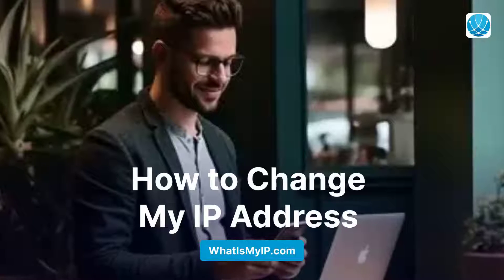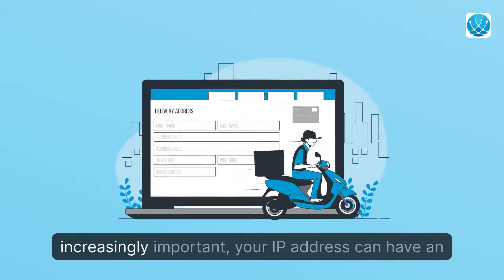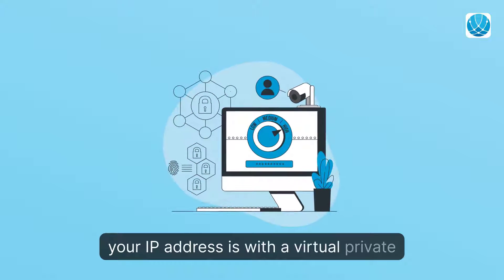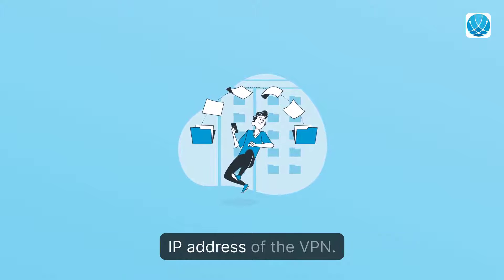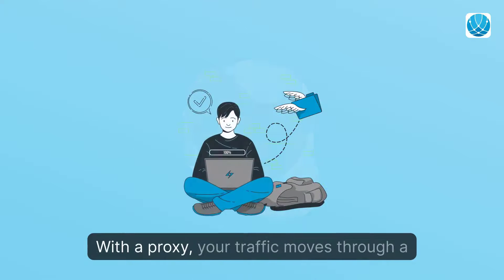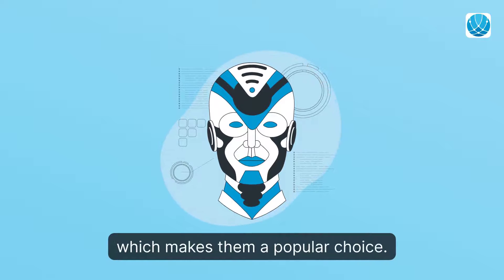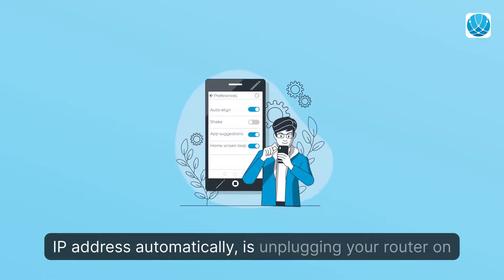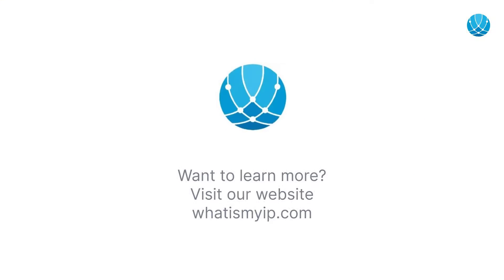How to Change My IP Address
🔒🌐 Protect your online privacy and learn three simple methods to change your IP address. In this video, we'll guide you through using a VPN, a proxy, or unplugging your router to safeguard your browsing experience.

🔒 Method 1: Use a VPN
Discover how a virtual private network works by encrypting your data and replacing your IP address with one from the VPN server. Stay secure and anonymous while browsing online.

🔒 Method 2: Use a Proxy
Learn how to route your traffic through a proxy server to mask your IP address. Remember to choose the right proxy that effectively changes your IP.

🔒 Method 3: Unplug Your Router
Find out the easiest way to automatically get a new IP address by unplugging your router. Keep in mind that the duration of the unplugged time can vary based on your ISP's IP lease time.

00:00:00 How to Change My IP Address